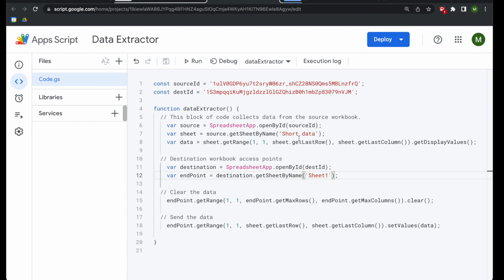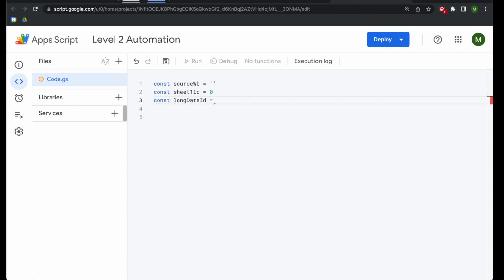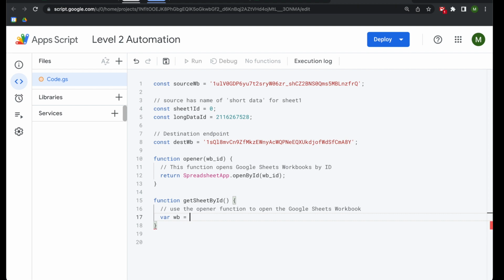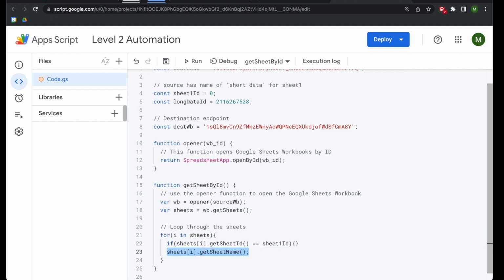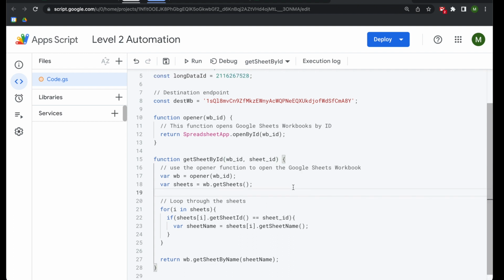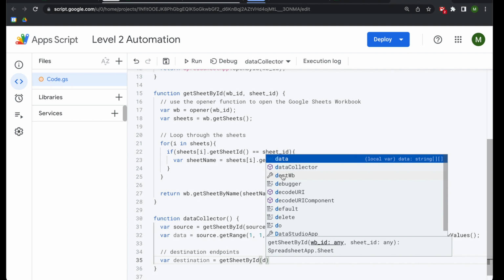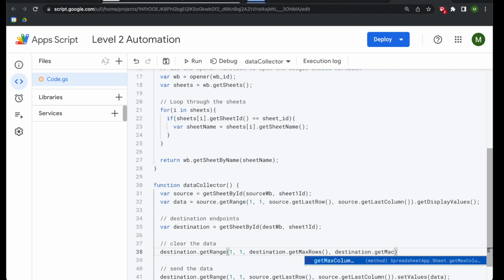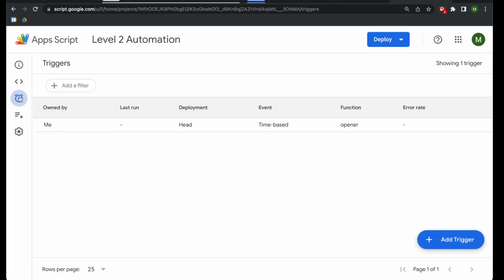Automate data collection in Google Sheets using the Sheet ID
This video will show you how to write custom functions, so that you can reference the Sheet ID instead of the Sheet name. The Sheet name is a vulnerability when scripting because your script will break if the name changes.

Google Sheets have two IDs in its url: the workbook ID and the Sheet ID. This video will demonstrate how to use those IDs to reliably collect and send data automatically. This video will reference code used in my video title: "Automate data collection in Google Sheets". You can find a link to it

My channel focuses creating lessons to help people learn how to work with data. The intention of these videos is to explain the fundamentals so that you can build data projects. This video is the second on a series about automating data collection in Google Sheets using Google Apps Script.

I plan on adding modules in the future that will explore other lessons.